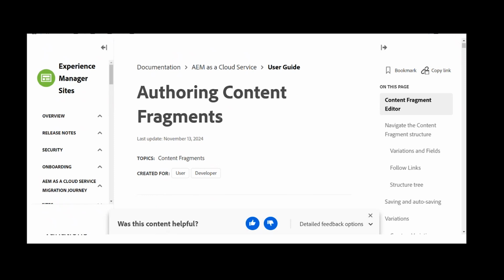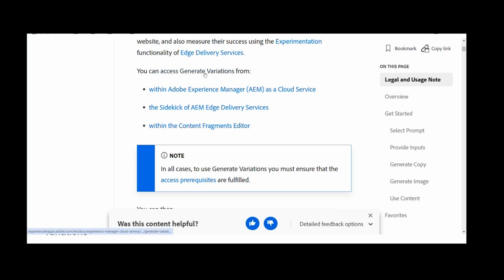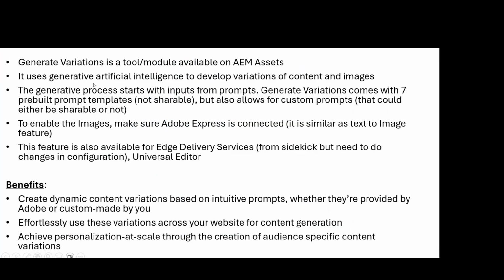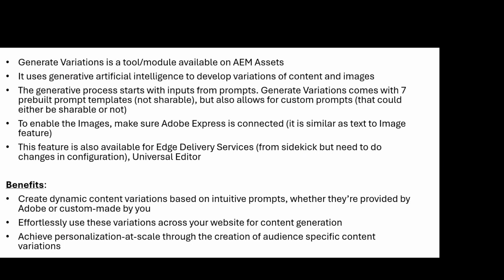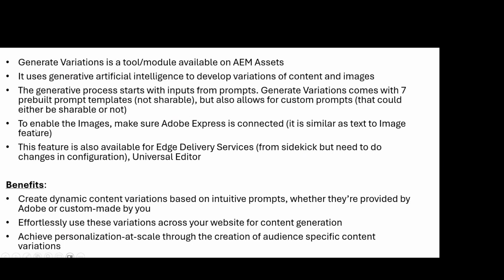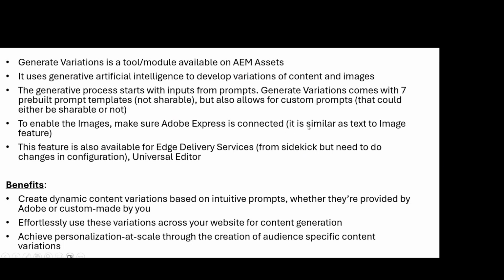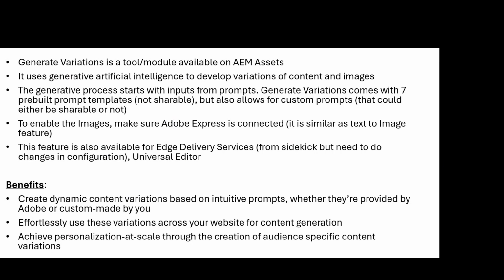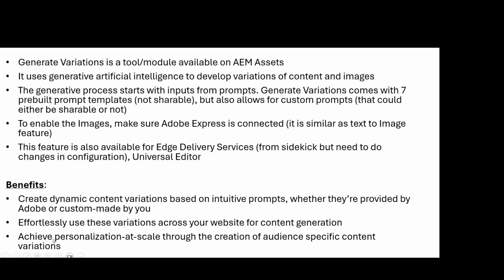AEMaaCS Secrets: What You Never Knew About Content Fragments!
AEMaaCS content fragment generative variations is a powerful feature for enterprises looking to unify their content strategy, scale operations in the cloud, and deliver consistent and personalized experiences across various digital channels. It simplifies content management by centralizing diverse content sources and leveraging AI for smarter workflows.